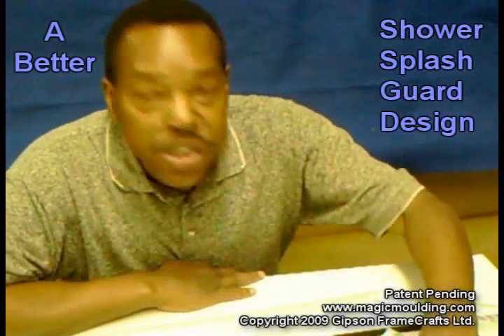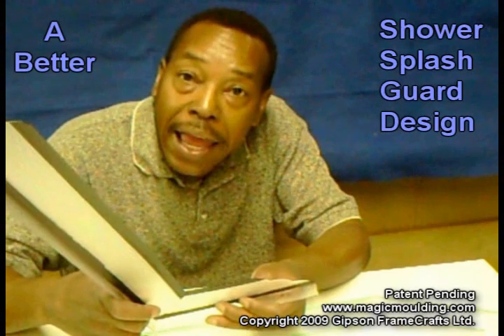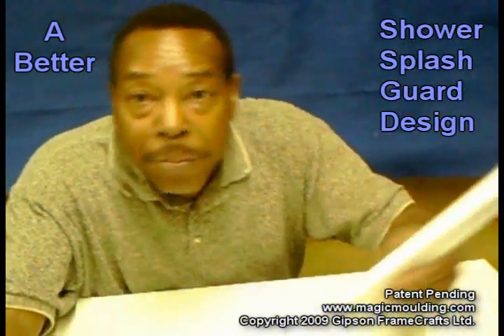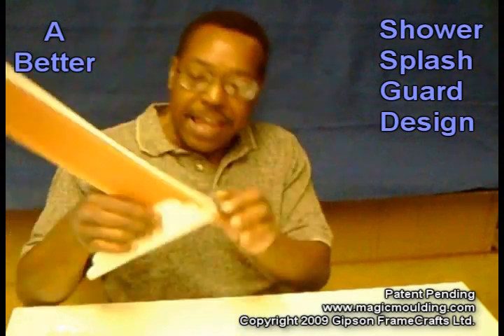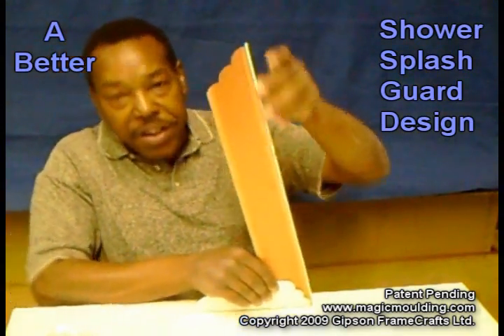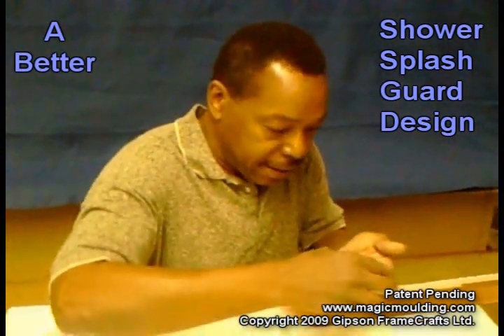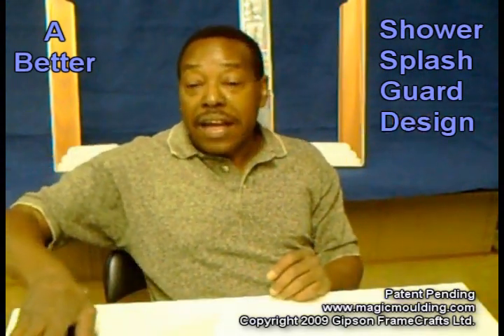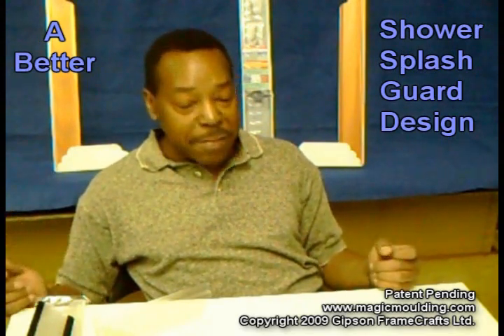A Better Shower Splash Guard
All of the "19x8" Shower Splash Guards w/ Adjustable Wall Angle" have completely Sold-Out but you can help to bring them back by Crowd Funding the project through Pre-Ordering yours here:

19x8" "Adjustable Wall Angle Shower Splash Guard".    Bathtub Shower Splash Guard was re-designed with an Adjustable Wall Angle, to automatically adjust tub / tile walls that are not square or not 90 degrees. Stops leaks between bathtub, grout, and tiled wall. The angle now overlaps, to prevent any gaps, no matter how poorly the tub and tiles are installed. 245